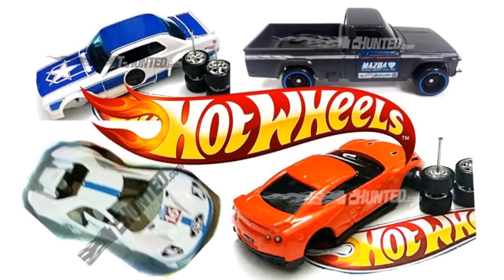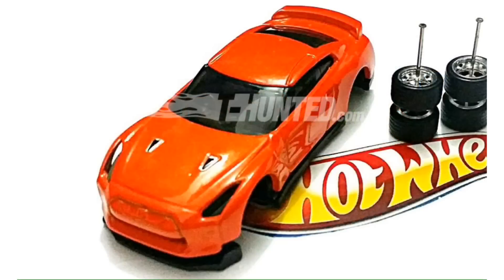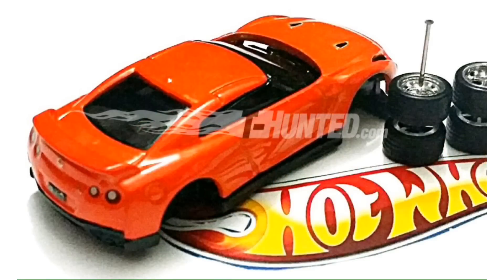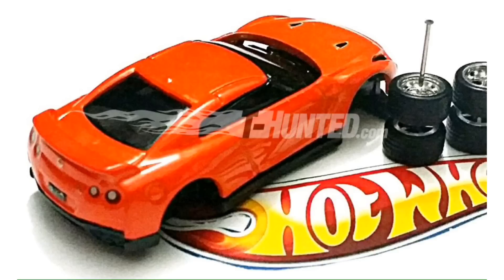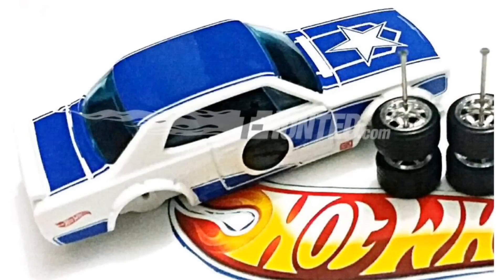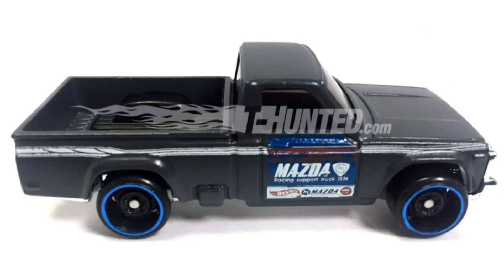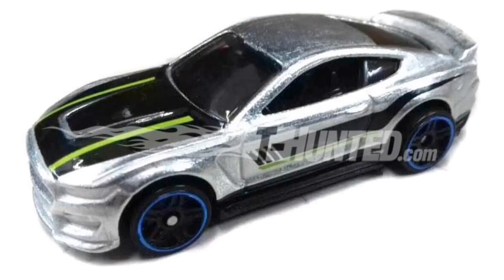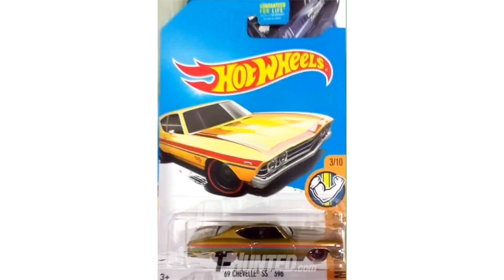Upcoming New Hot Wheels Ford GT, Nissan GT-R, Skyline H/T And More!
Today on HotDiecast Garage we take a look at some new 2017 Hot Wheels including a white Ford GT Race Car, orange 2017 Nissan GT-R R35 and many more!